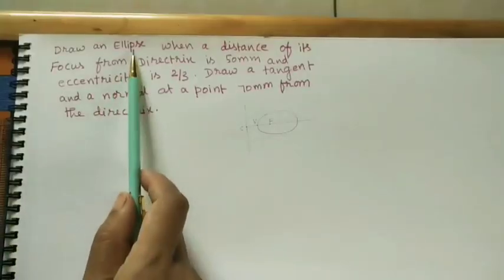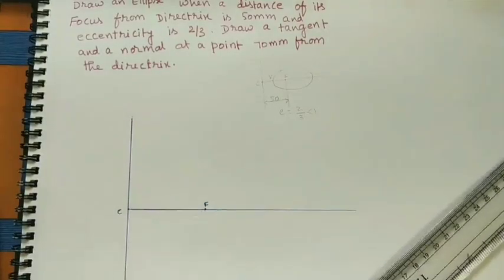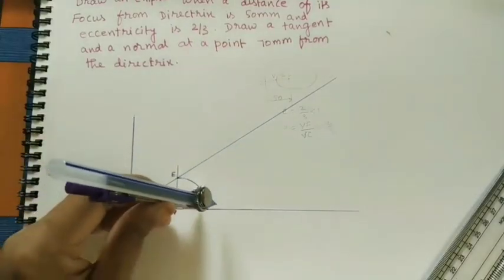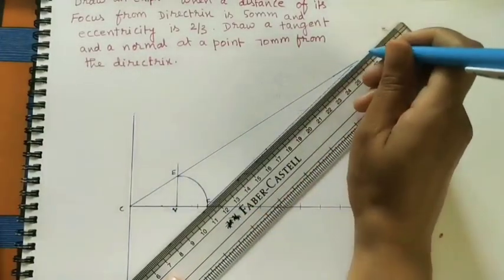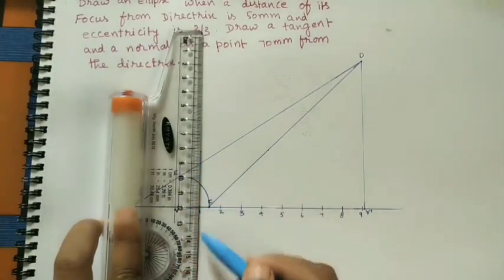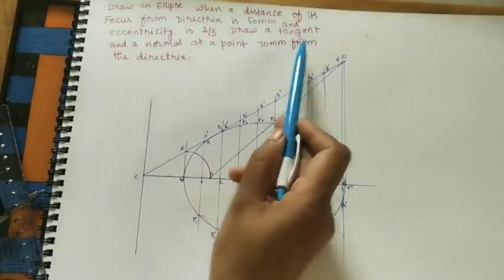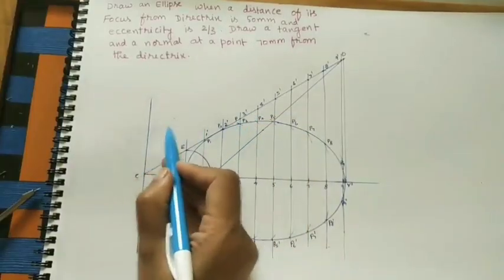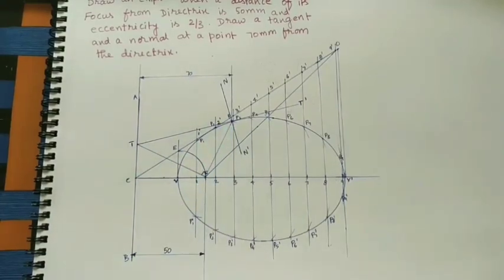Ellipse by Eccentricity(General) Method//Engg. Drawing //Engg. Graphics